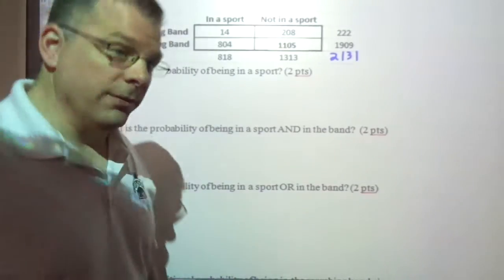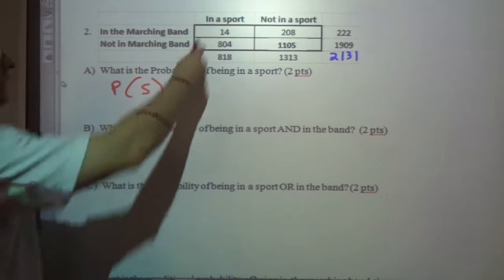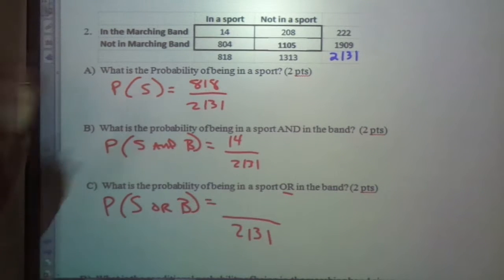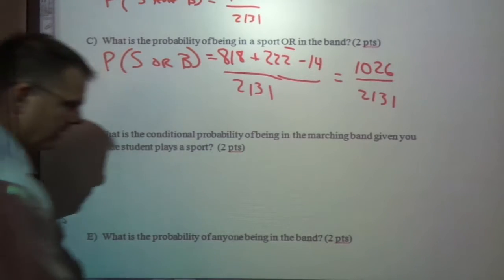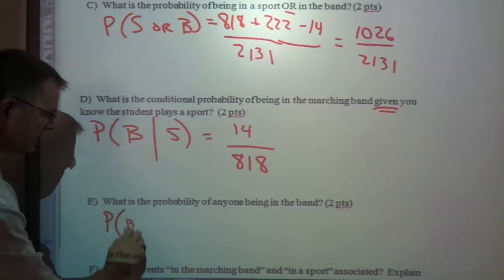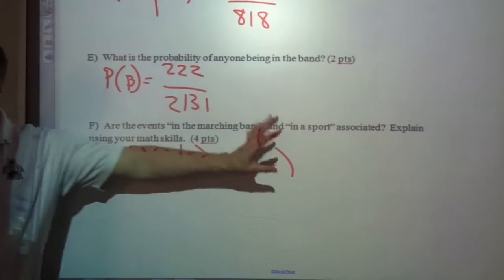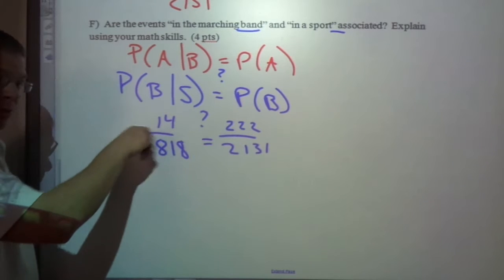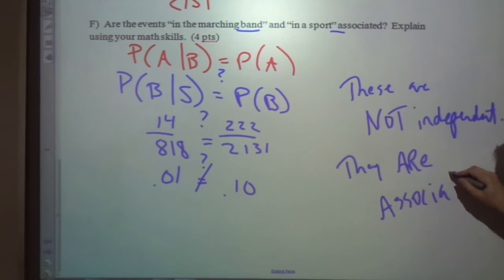Conditional Probability Problem 2